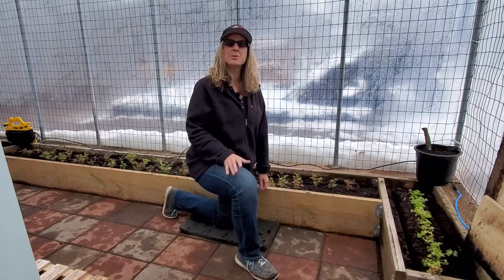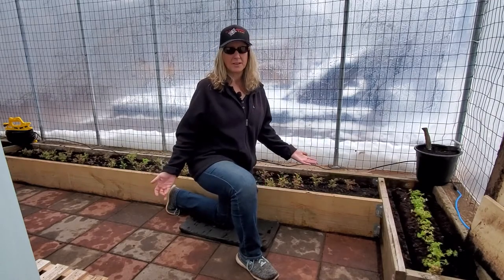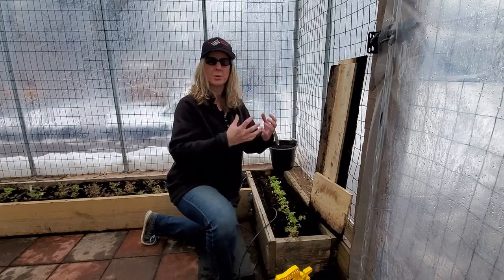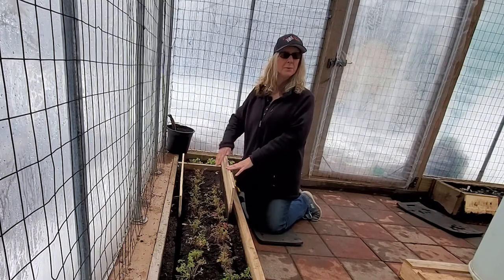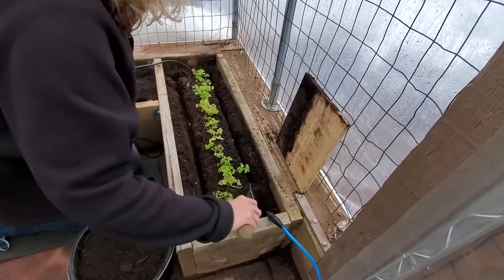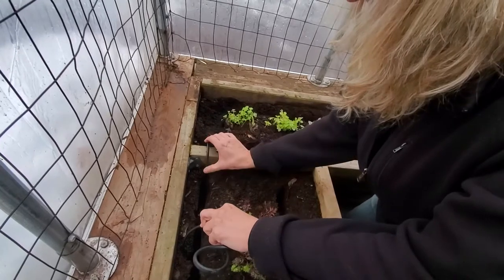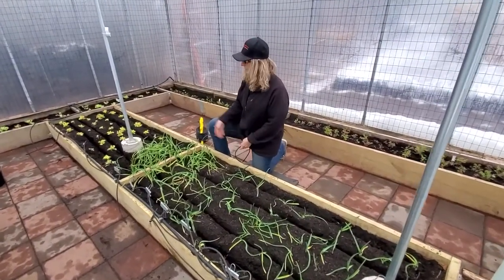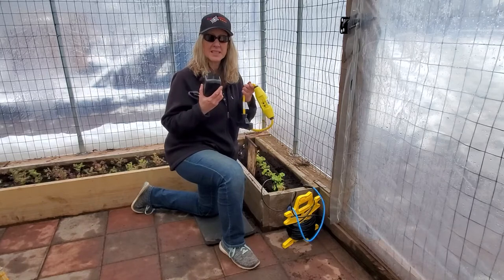Soil Heat Cable - Cheap & Easy Heat Source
J&D Gardens shows you how to heat your planter beds over the winter cheap & easy
YOUTUBE RECOMMENDATIONS!!!
Video Details:

Soil Heat Cable:
Jump Start JSHC48 Soil Heating Cable, 48-Feet, Orange Wire

De-Icing Cable:
Prime Wire & Cable RHC1000W200 ROOF & Gutter DE-Icing KIT ROOF Heating Cable

Thermostat:
Frost King 099000 Self-Regulating Thermostat for Heat Cable Kits , Black

GFI Plug Extension Cord:
AIDA 3FT Manual Reset 12 Gauge SJTW Heavy Duty Right Angle GFCI Plug Adapter with 1 Prong Grounded Plug, 15 AMP Yellow Outdoor Extension Cable with LED Lighted, UL Listed, 1 Pack

Outdoor Timer:
BN-LINK Compact Outdoor Mechanical 24 Hour Programmable Dual Outlet Timer - Plugin timer, Waterproof, Heavy Duty

WiFi Thermometer:
Govee WiFi Temperature Humidity Monitor, Wireless Digital Indoor Hygrometer Thermometer with App Alerts, Smart Sensor Humidity Gauge for Home Pet Garage Cropper Greenhouse (Not Support 5G WiFi)